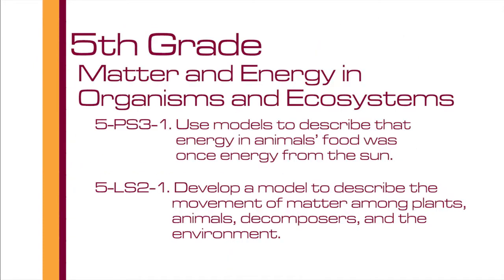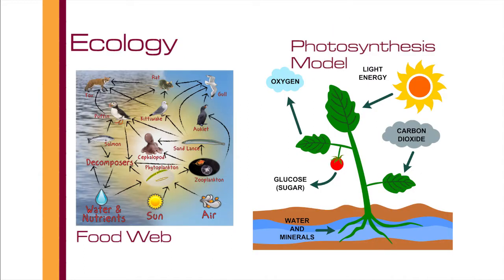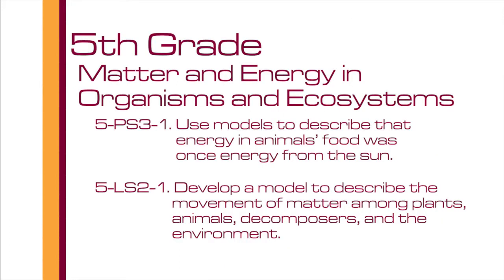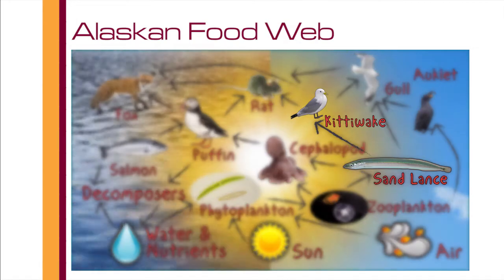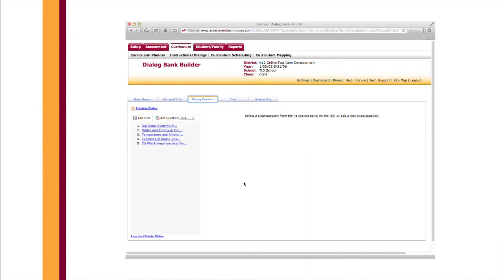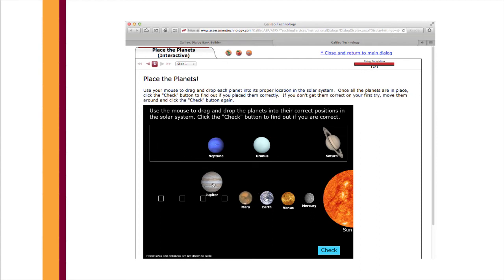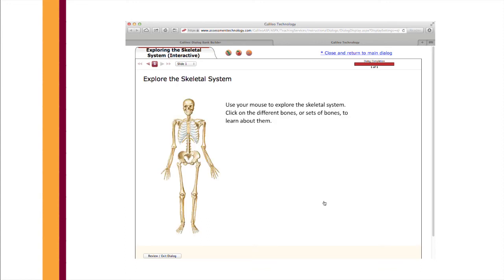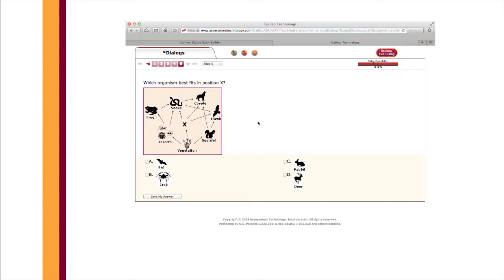ATI and the New K-12 Science Standards Webisode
ATI discusses conceptual and mental modeling and the new state science standards.